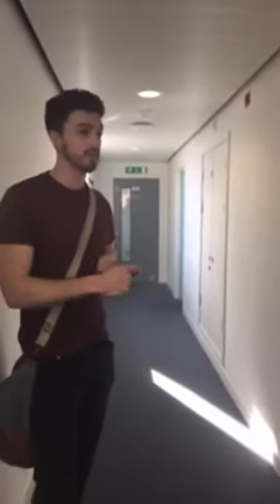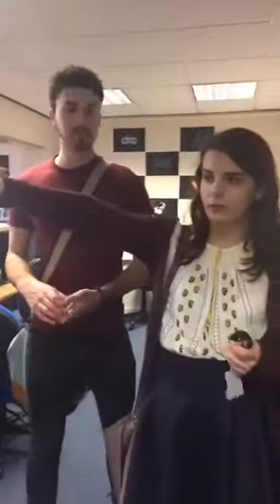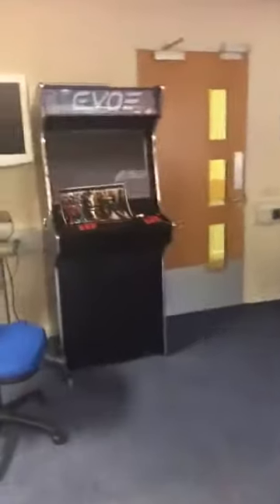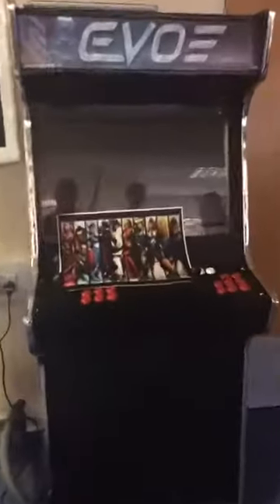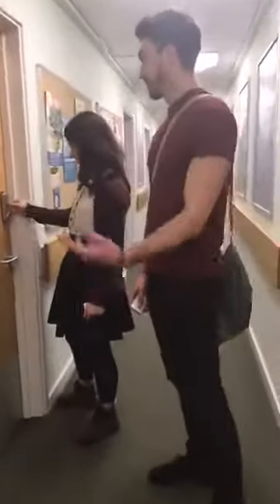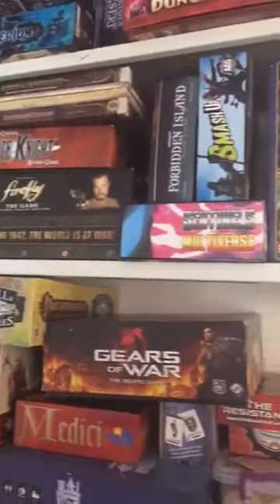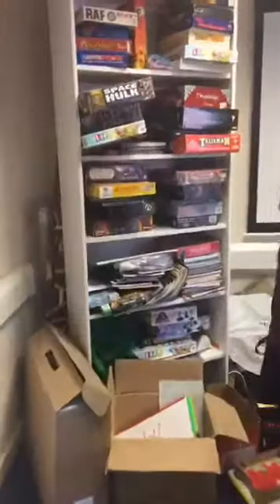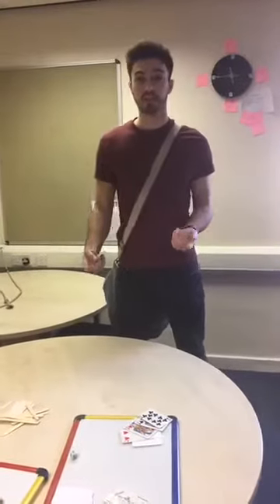Games Design Facebook LIVE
Join our Games Design students as they delve into all things Brunel Games Design, show off our unique campus and discuss their course so far.